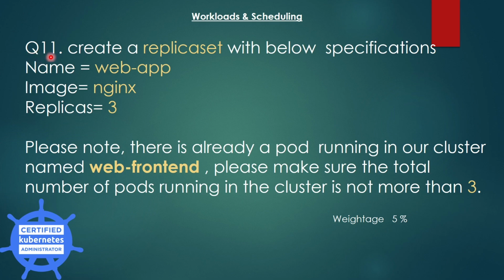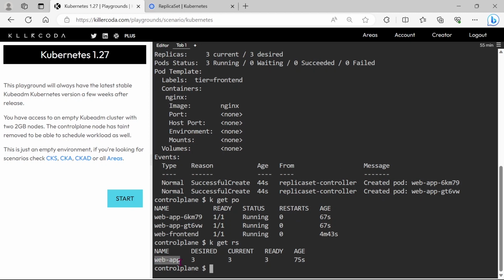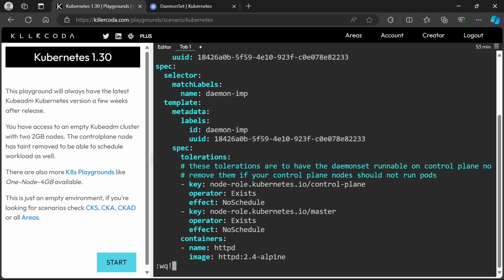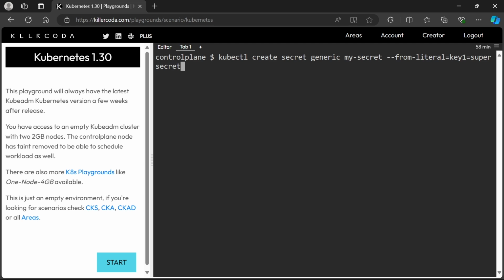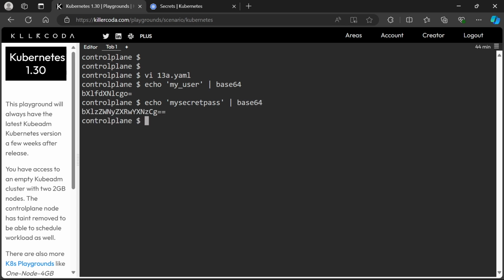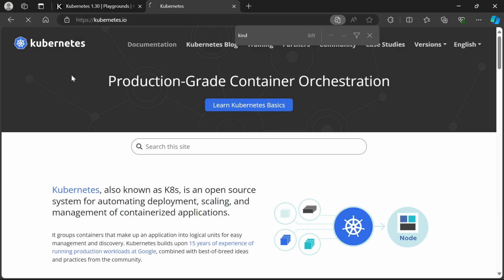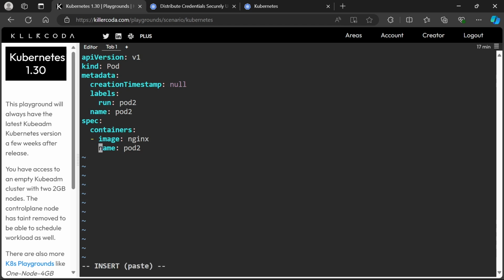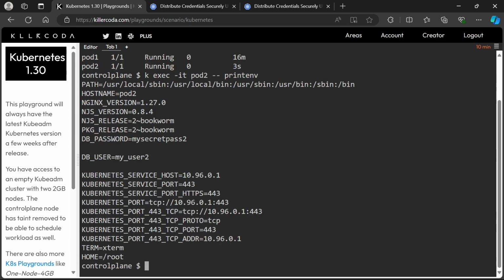CKA Practice Exam (mock questions) - 70 Practice questions and Answers - PART - 2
This is PART 2 of this series, we will cover Demonsets, Replicaset and Screts related CKA mock questions